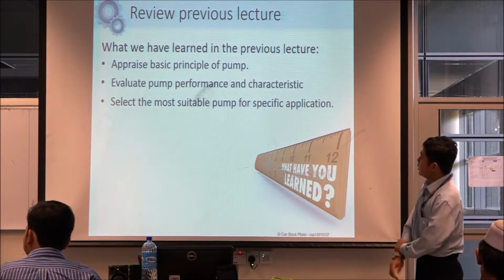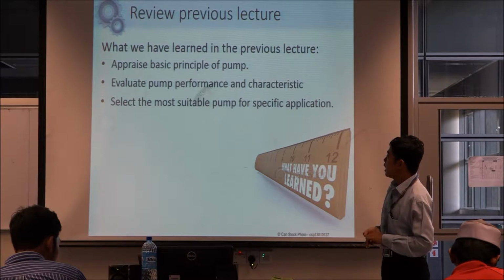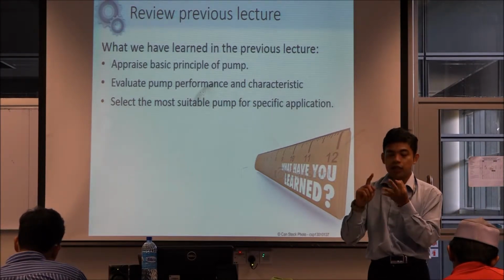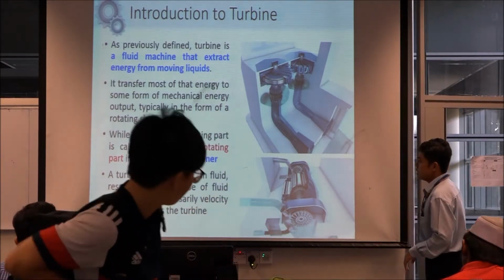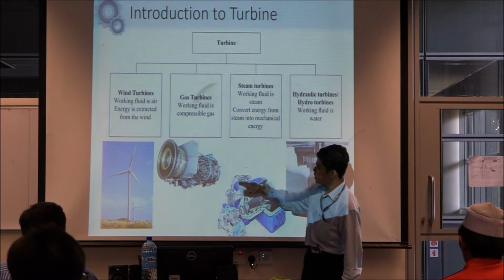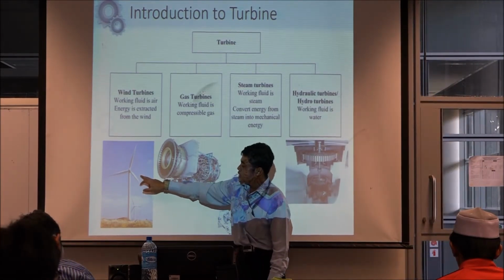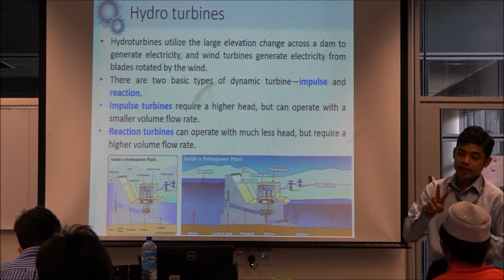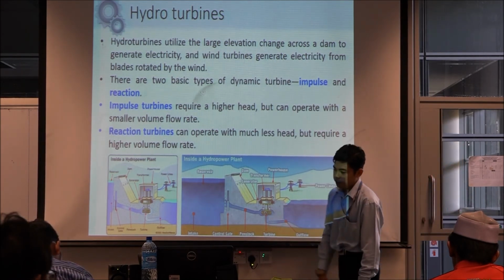Lecture 21: Turbomachinery Part 1/3